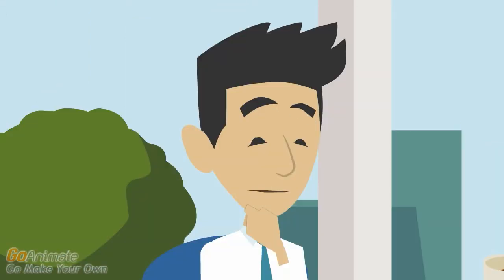Glossary of Mortgage Terms in Letter H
High-ratio mortgage
Home inspector
Home inspection
Household budget
Home equity
Property insurance (or home insurance)
Holdback
Home Equity
Pour meilleurs taux hypothécaires / The best mortgage rates
Building long-term relationships through proven performance.
L'établissement de relations à long terme pour une bonne performance.
Create Online Mortgage Application/ Demande en ligne